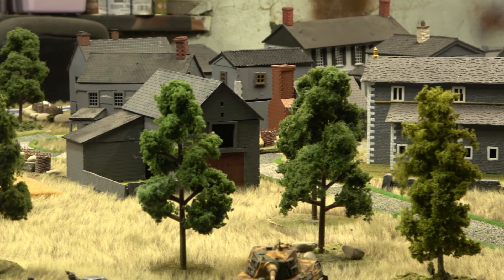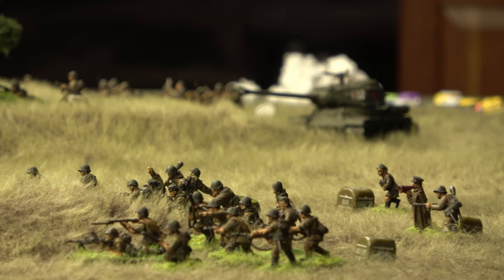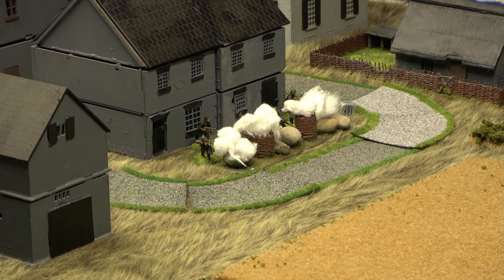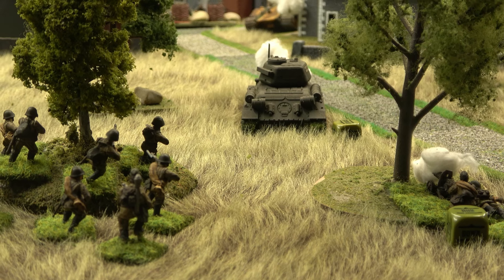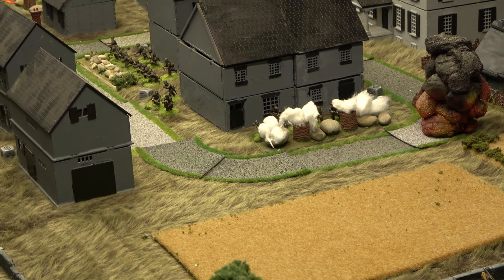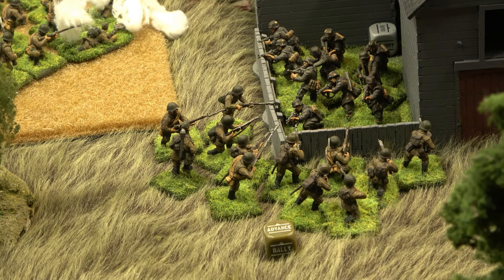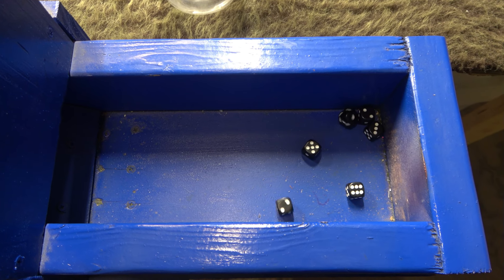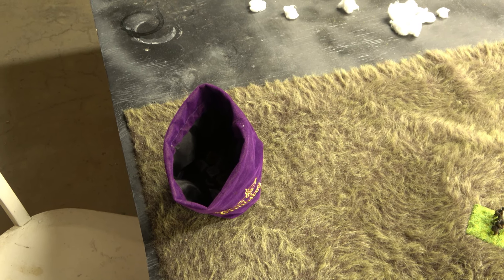The 2nd Assault by the Soviets to capture the bridge near Outpost Sunshine, Narva 1944 (Bolt Action)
The Soviets have brought up armor support to make a second attack vs this key bridge in the Narva sector near Outpost Sunshine.  Unfortunately the Germans have brought a King Tiger across the bridge to bolster their defenses.

I hope you enjoy this 2nd edition Bolt Action battle report.  I had a blast playing it and I have tried to bring it all to you for your enjoyment.  I also hope you are able to get a lot of miniatures painted while listening to me ramble on.

Have a fantastic week and many thanks to all the people at Warlord games for creating this wonderful set of rules and these fantastic miniatures!